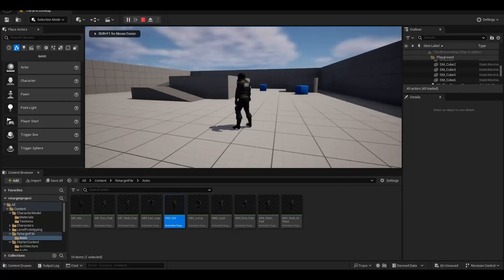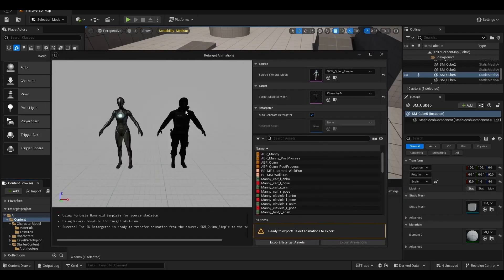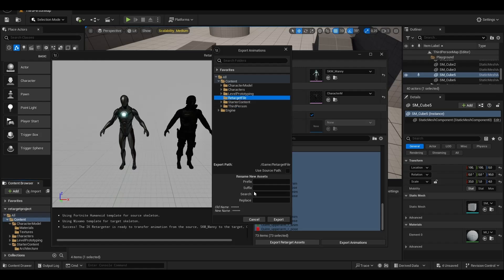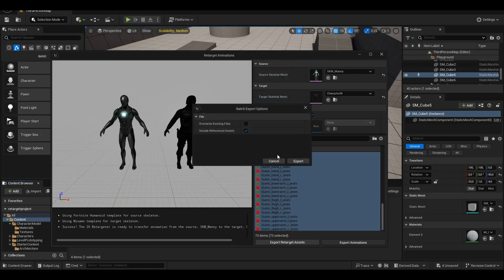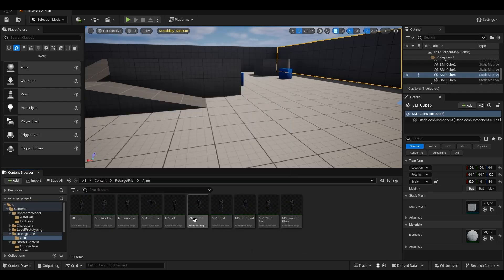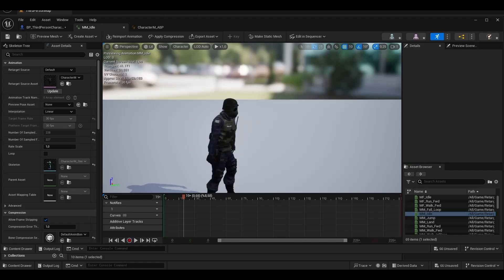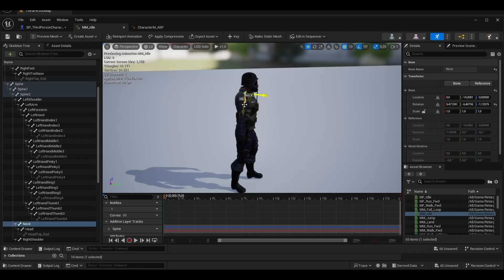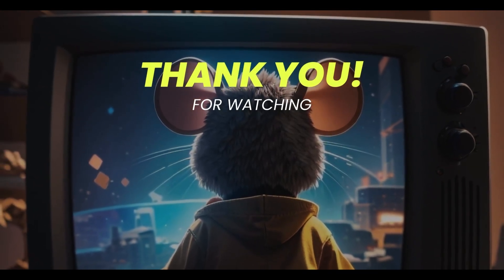Unreal Engine 5.4 Retarget Tutorial & Fix Posture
Hello, I will show you Retarget in Unreal Engine 5.4 and also we will fix posture.